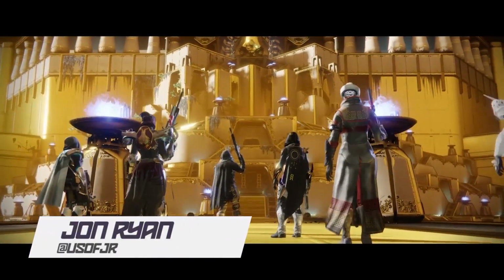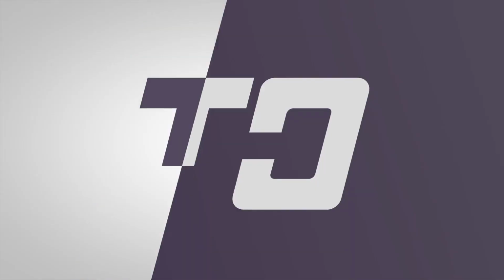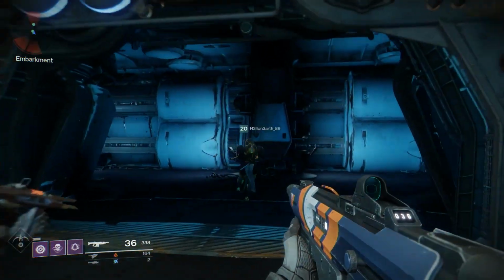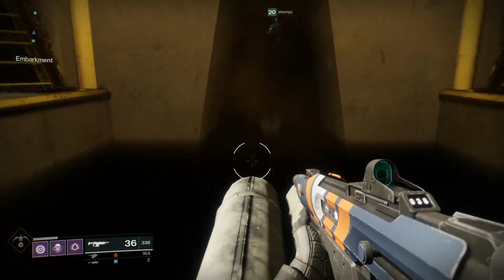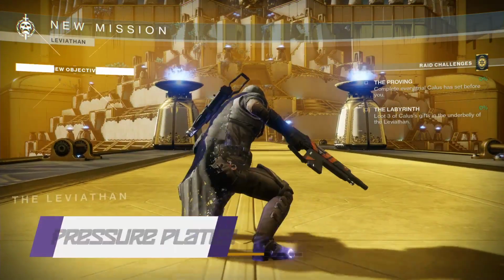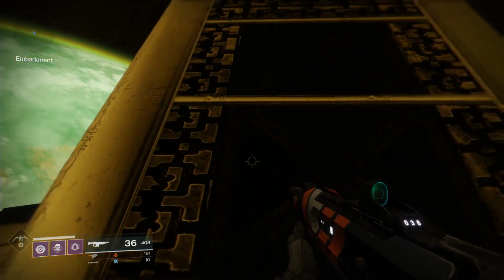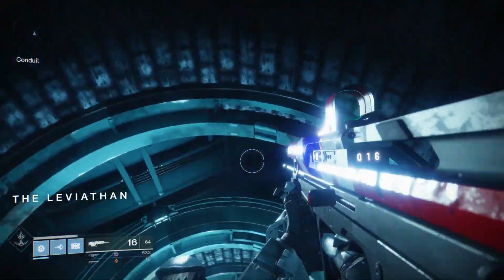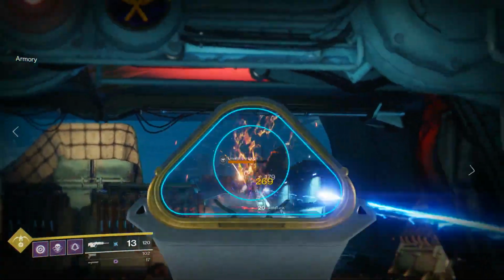Destiny 2: How to Unlock Every Leviathan Raid Shortcut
IGN shows you how to sneak into the underbelly of the world-eater ship from all areas of the Leviathan Raid in Destiny 2.

Follow IGN for more!